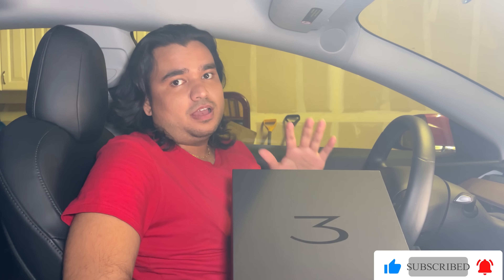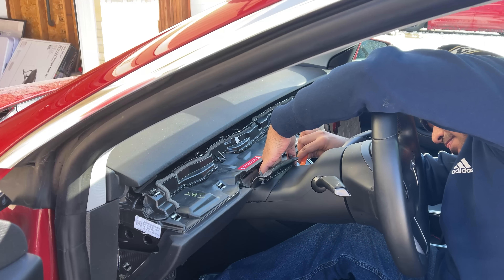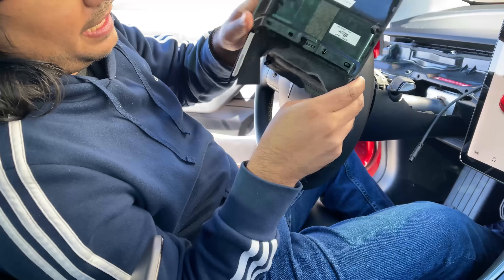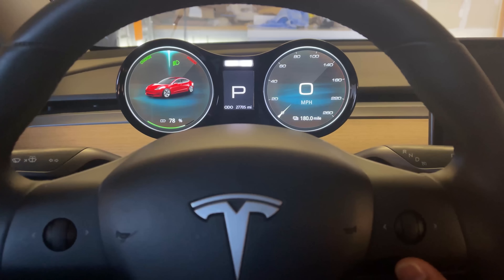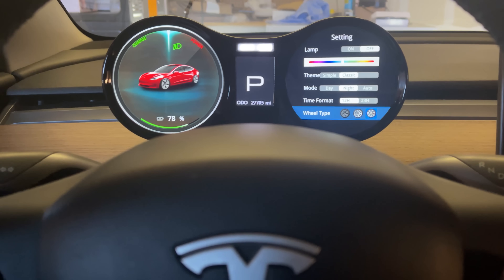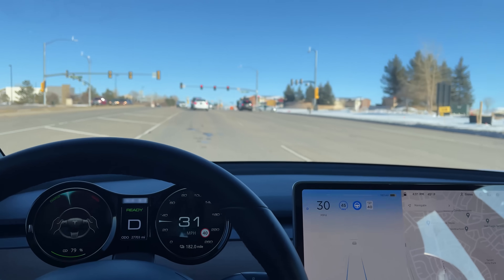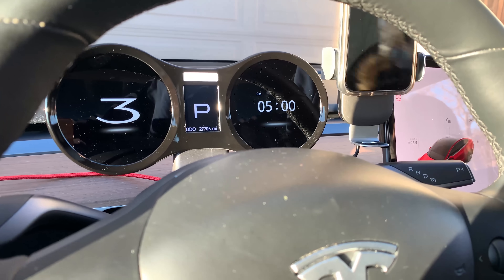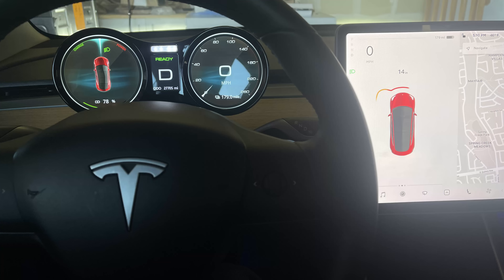New Display For Tesla Model 3 & Model Y - Instrument Cluster 2021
New display for tesla model 3 and model y. I tested this display for a couple of days before making this video. This is an easy way to add an instrument cluster to you model 3 and model y.

Discount: SHIVATESLA

00:00 - Product Overview
01:24 - Installation Guide
06:09 - User Interface
09:14 - Review

✅Here is my playlist of other Tesla videos from this channel:
So I have had some time to test this product and I wan to provide my honest opinion.
Let me start by telling you what I like about this product. I like the HD graphics and interface. This product looks as if Tesla designed it. I have seen similar products that have 720P or lower display and they don’t look like they belong in a beautiful Tesla. This one feels very seamless and is for sure a well built and well thought out product. An example of this is the autopilot warning. The color of the steering wheel changes when the autopilot starting alerting you to keep your hands on the steering wheel. It goes through different colors and finally shows the red steering wheel when autopilot puts you in a timeout.
I really like how I can now see my battery range and percentage in the same screen. I think it is pretty annoying Tesla makes you select either the miles or percentage.
I honestly enjoyed and used the speedometer function way more than I thought I was going to. In the last 2 years, I had forgotten about having a display in front of me. I actually liked it and thought it was useful. Since the last holiday update, the gear settings have been shrunk to very little icons. Sometime it is hard to see if you are in park, drive etc. This product has a big display of which gear you are in. Especially folks who have vision problems might appreciate having the gear icon right infront of them. It is also really cool you have the speed limit and turn signal icon in big and right infront of you. I like that the 2 USB C plugs are powered and in a very useful location. I also like the fact that they have plans for software updates.
But is this product for everyone? Absolutely not. This for folks who came from traditional cars with instrument cluster Infront of them, including Model X and Model S and they enjoyed having things like speedometer in front of their eyes instead of having to look towards the right. This is also for people like myself who love customizing their cars. I am always looking to make my Tesla better and different and this product works great for that purpose.